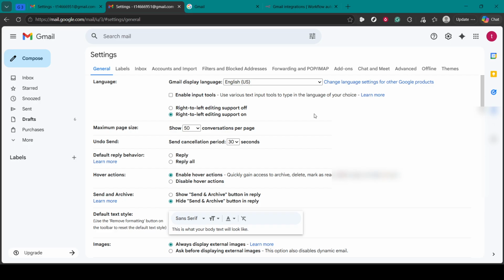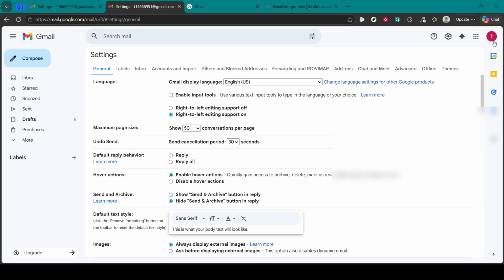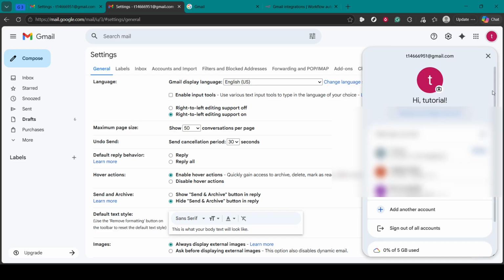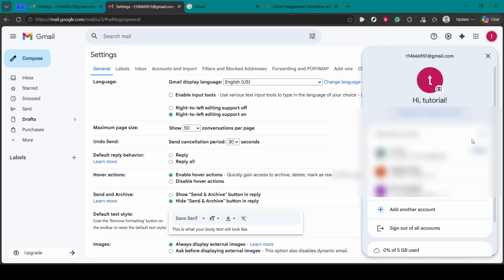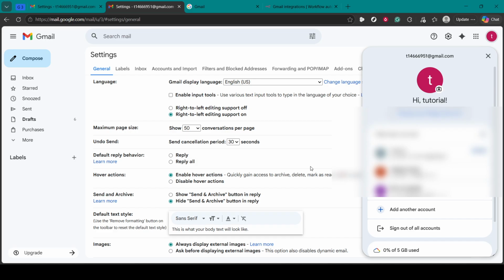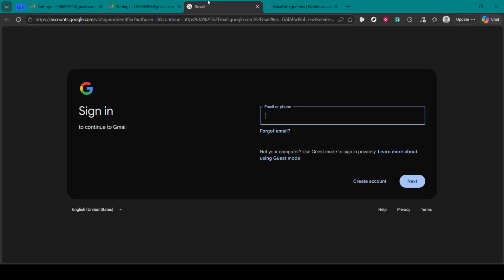How To Change Default Gmail Account In Chrome Or Firefox Or Edge (Easiest Way) (2026)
Take control of your browsing experience by learning how to change your default Gmail account in Chrome, Firefox, or Edge. This 2026 guide explains the "First-In" rule: the first account you log into becomes the primary default for all Google services. We walk you through the steps to sign out of all active sessions and re-login strategically to set your preferred workspace or personal account as the leader. Whether you're tired of the wrong inbox opening or want to sync different profiles across multiple browsers, this tutorial provides a universal fix to keep your digital life organized and efficient.